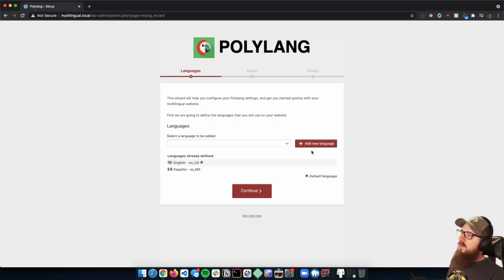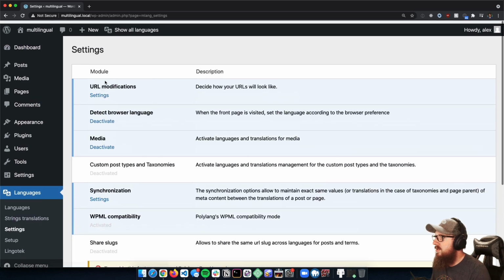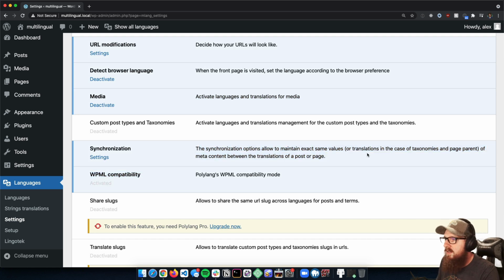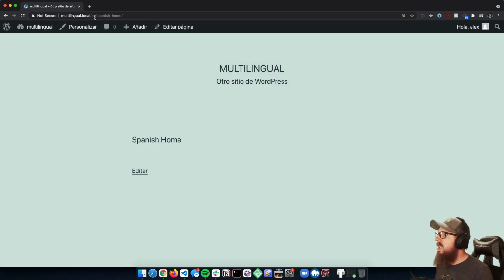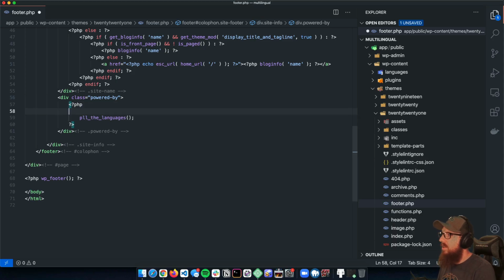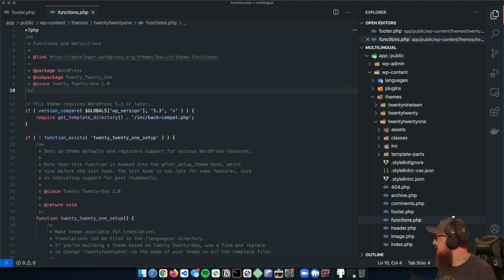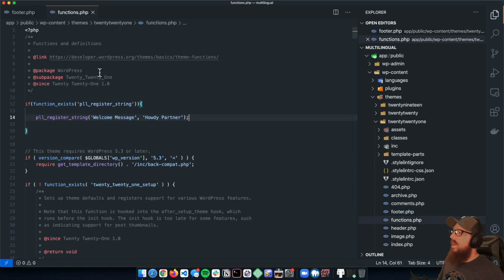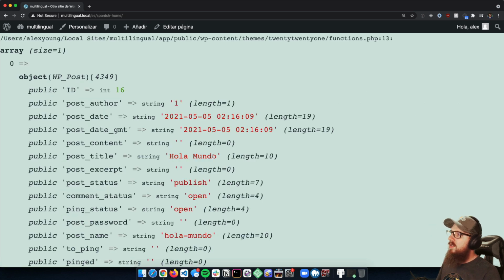Simple Multilingual WordPress Site Setup with Polylang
In this video, we go over setting up a simple multilingual WordPress site using Polylang.